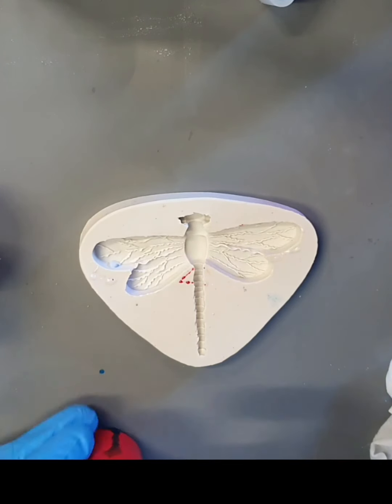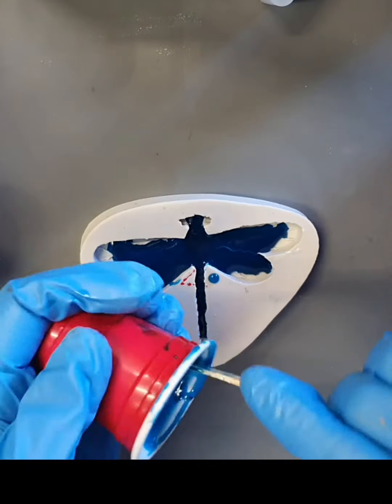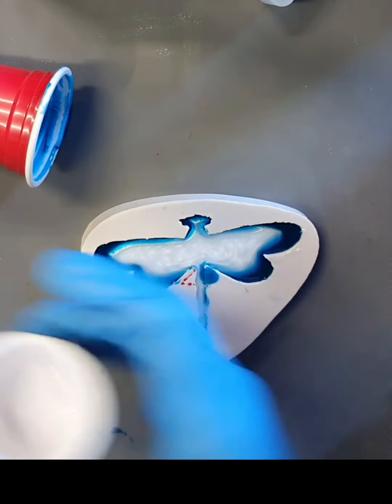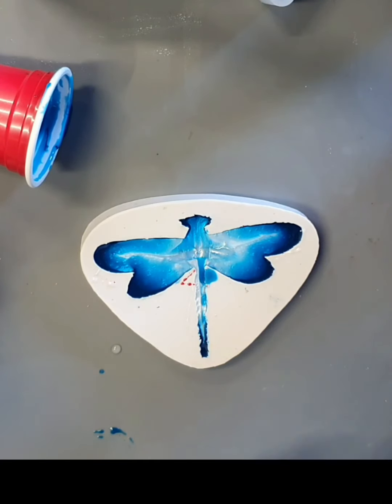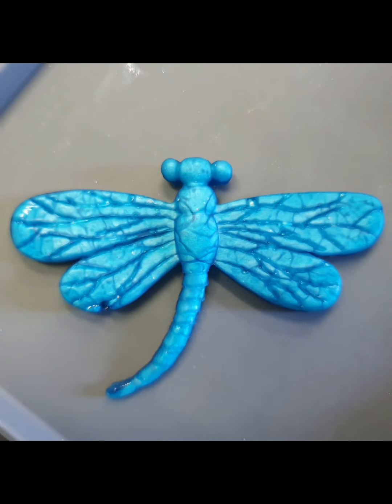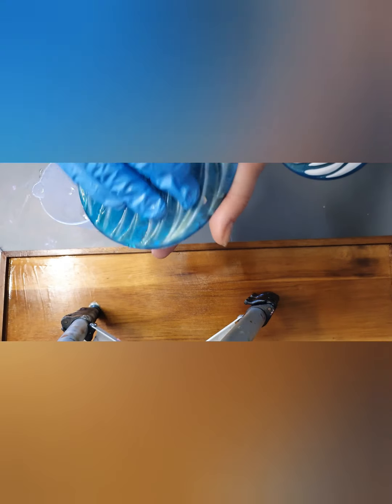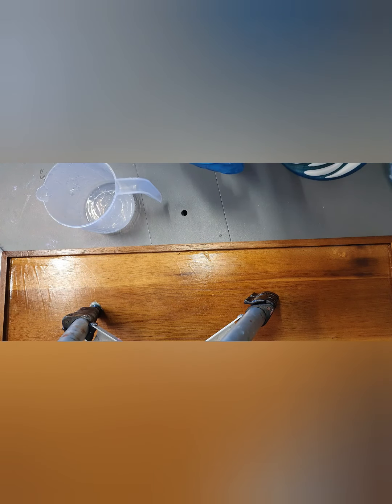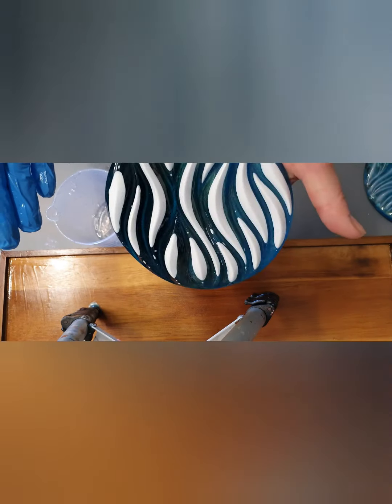Can you get more veins in an already veined mold by using this simple technique?